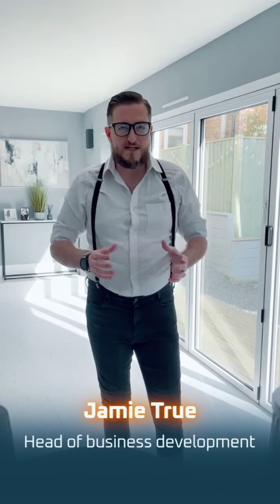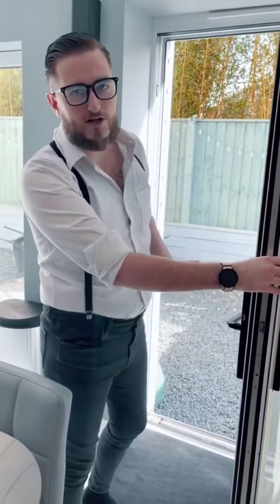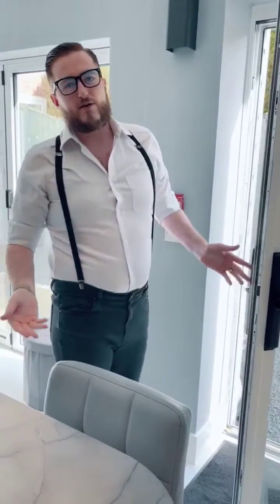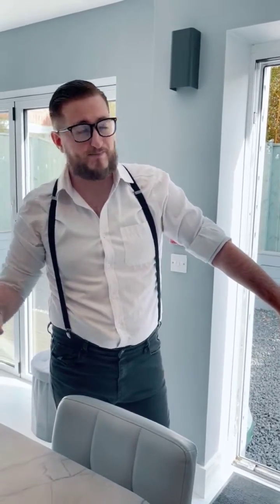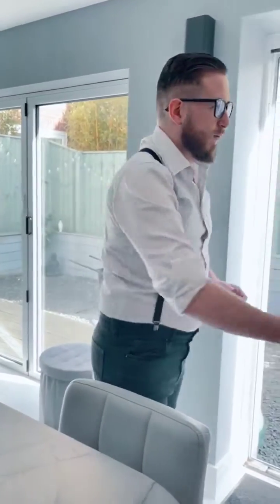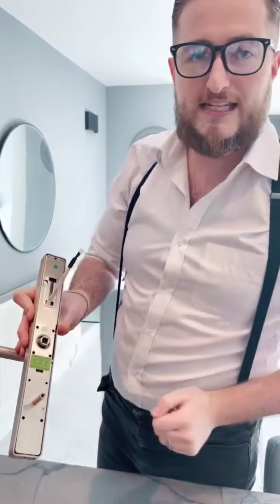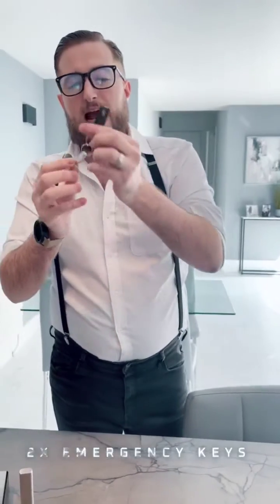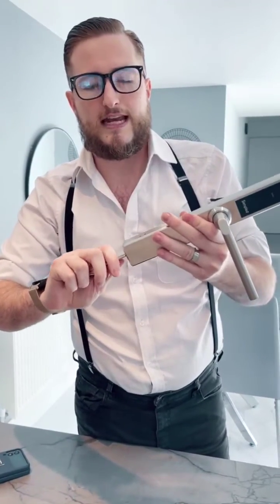How does the Simpled SlimSeries Smart lock work? + Compatibility Test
Here Jamie explains how the lock actually works and clears up what parameters to check to see if it's compatible with your multipoint locks?

We cover a few key things to look out for when asking these questions, but if you have any further questions leave them in the comments or visit our website: Simpled.uk